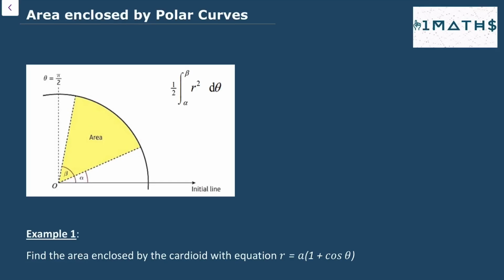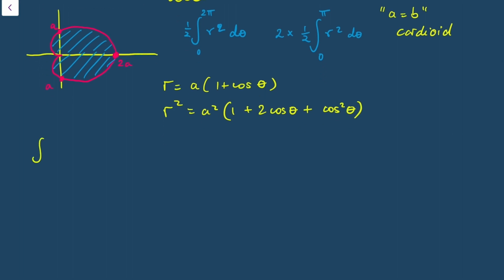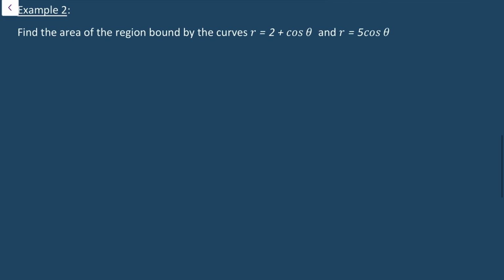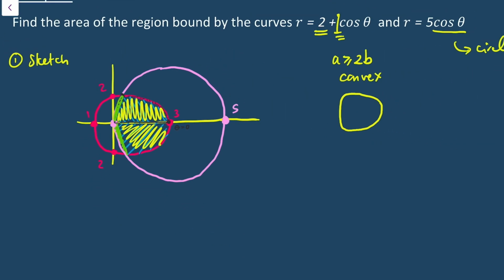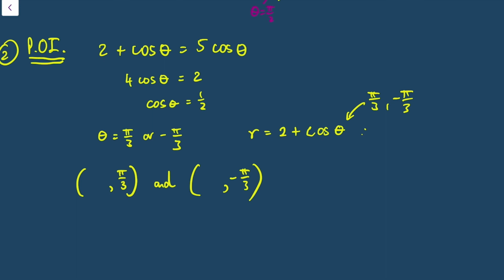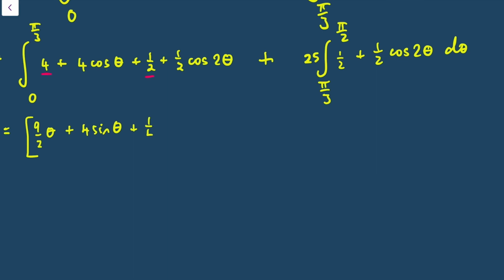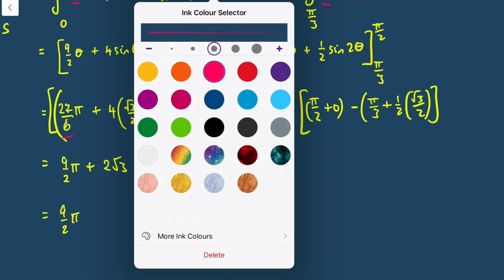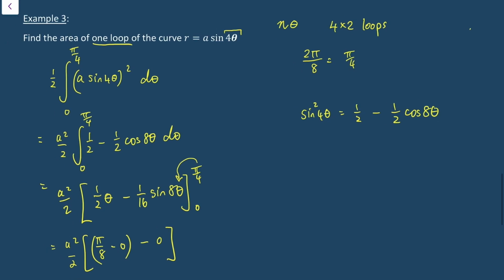Area enclosed by Polar Curves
In this video we looked at finding the area enclosed by polar curves. This forms part of the FP2 IAL specification.